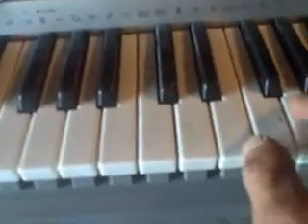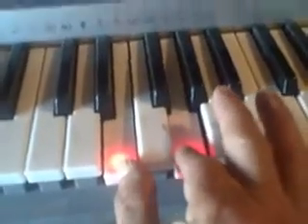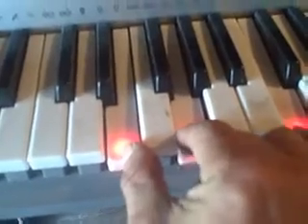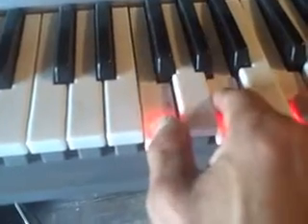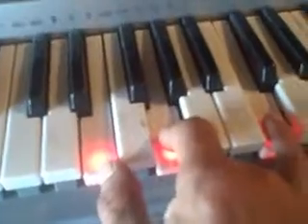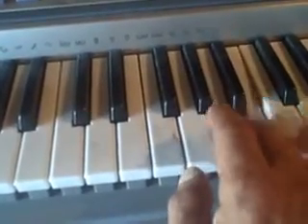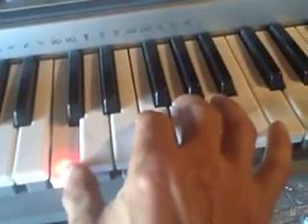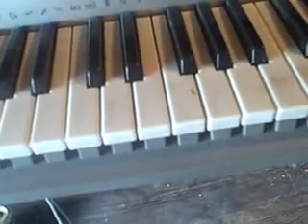grand kids keyboard lesson.wmv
teaching my grand kids,keyboard